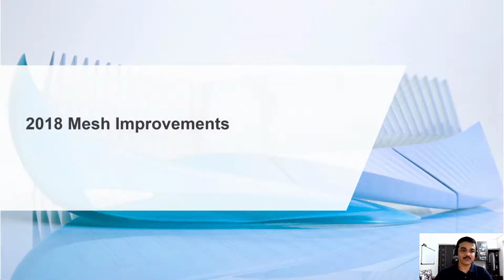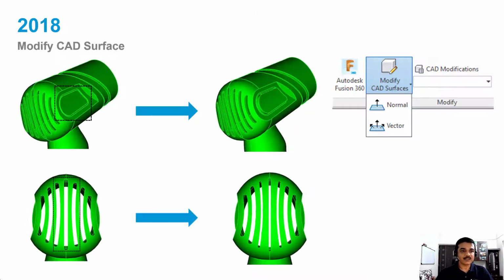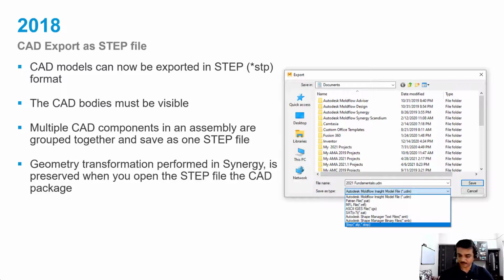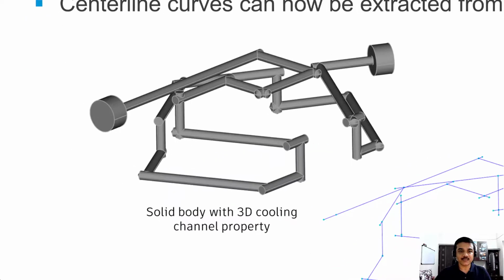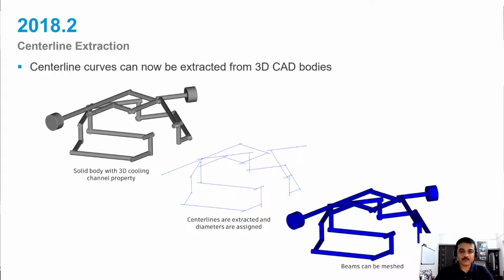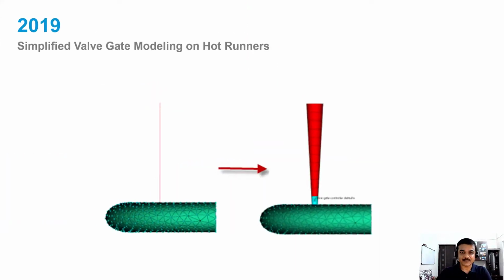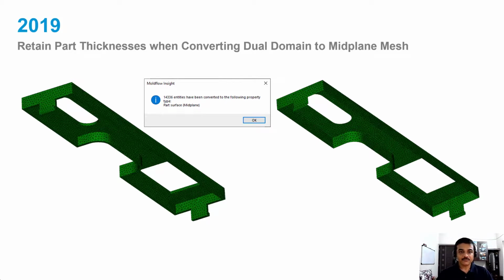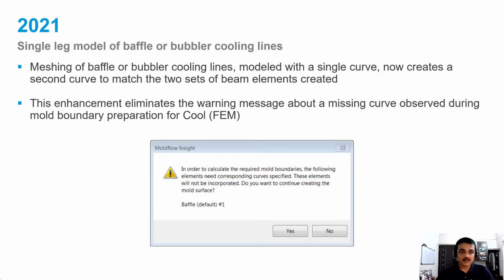Meshing Refresher Part II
Mesh Refresher Part II - talks about the mesh enhancements in Autodesk Moldflow from Version 2018 till 2021.